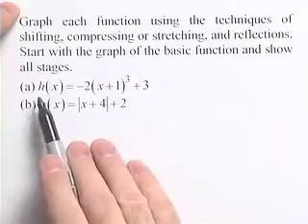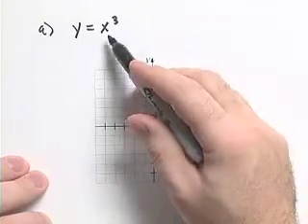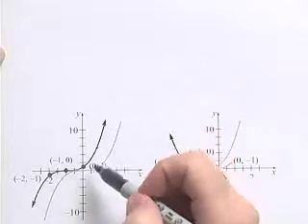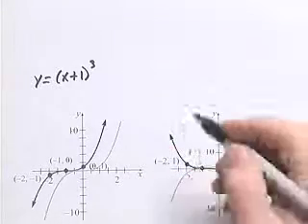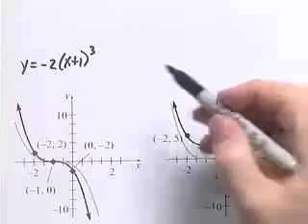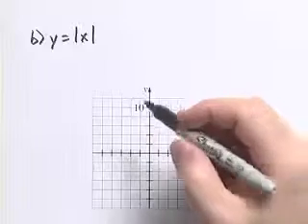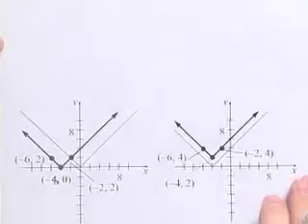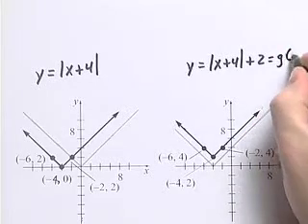Ch3 #10 ChapterTestPrepVideos Sullivan AT 9e